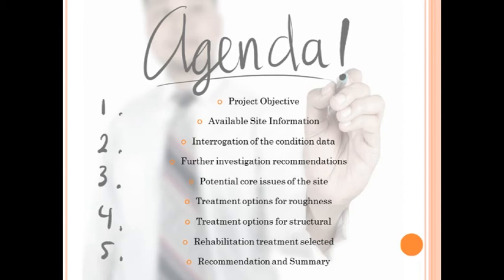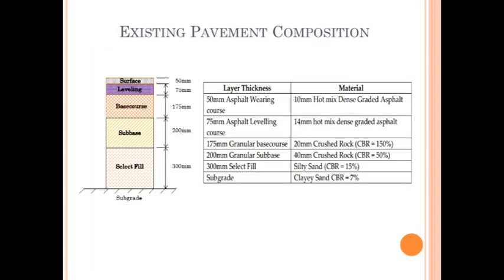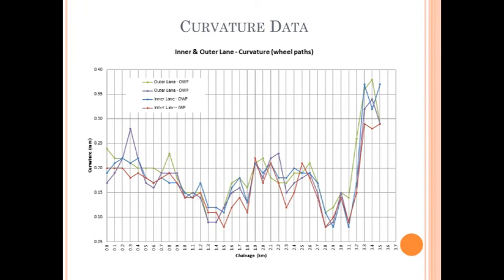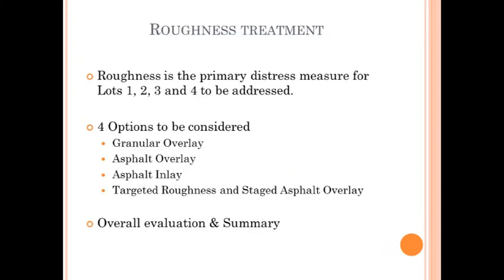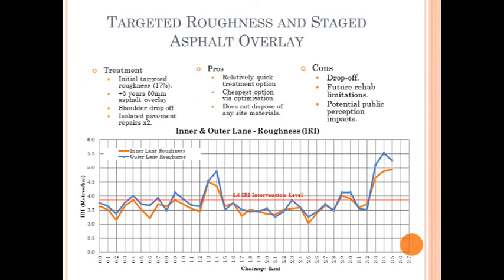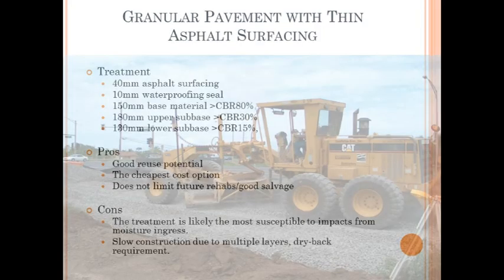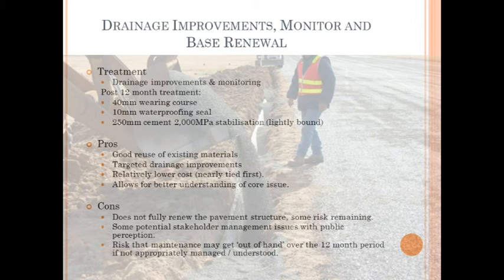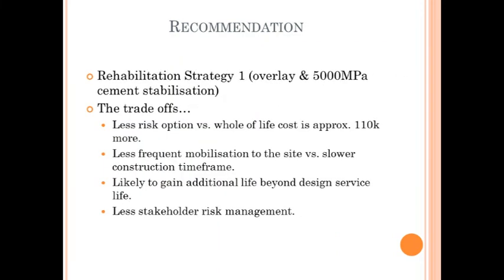Assignment 4 CPEE